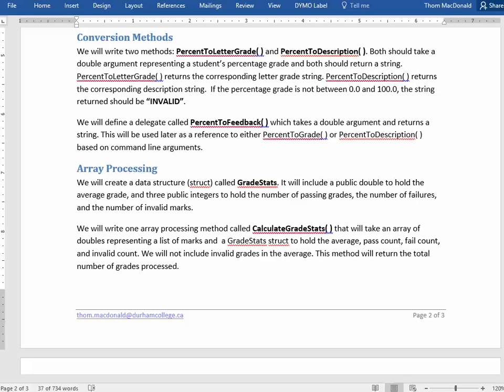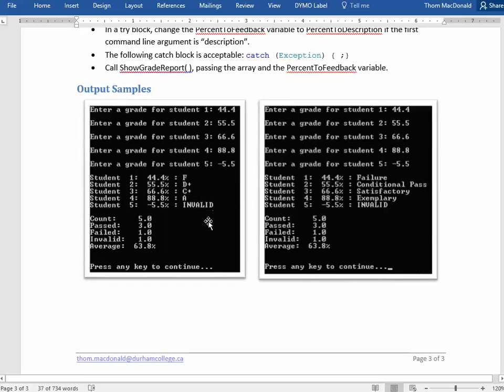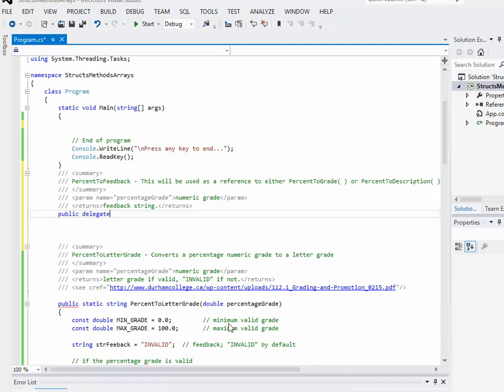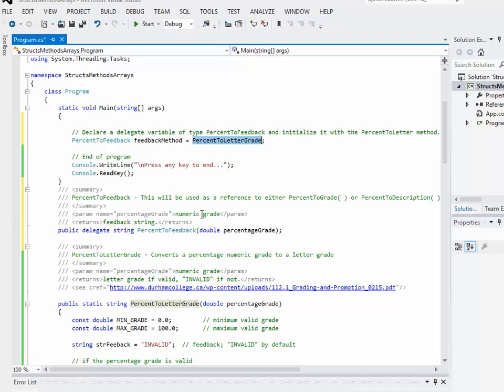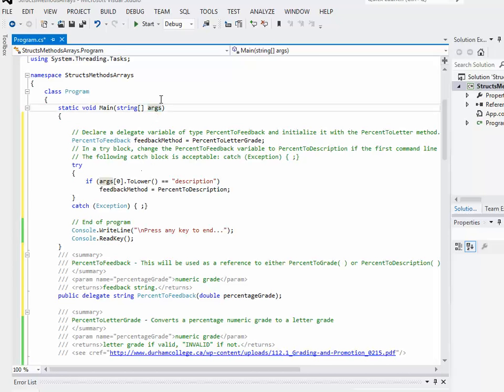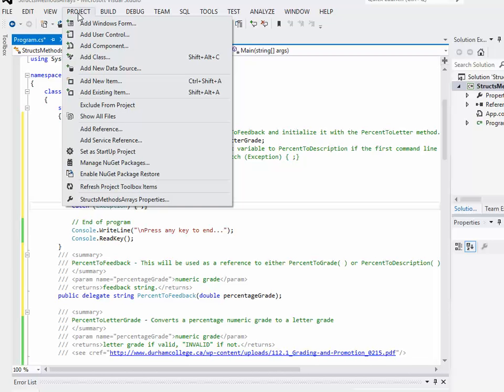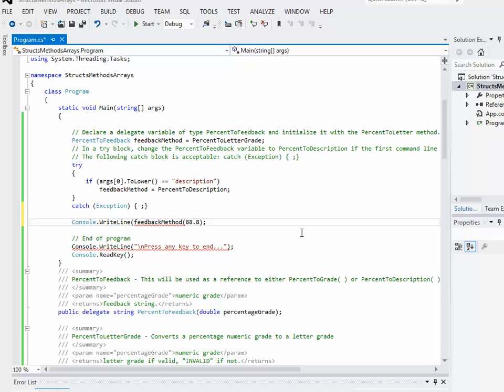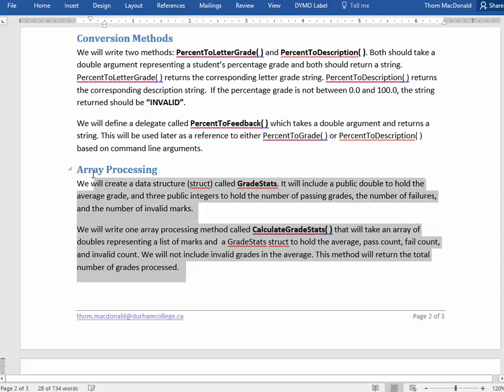Stucts, Methods, and Arrays in C# - Part 3 (Delegates)